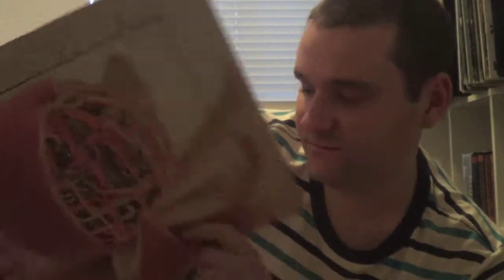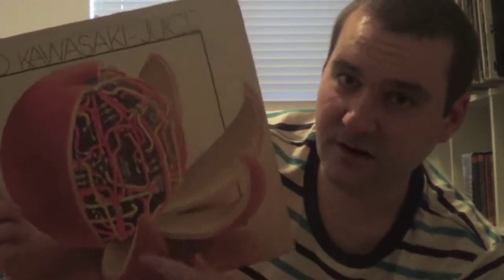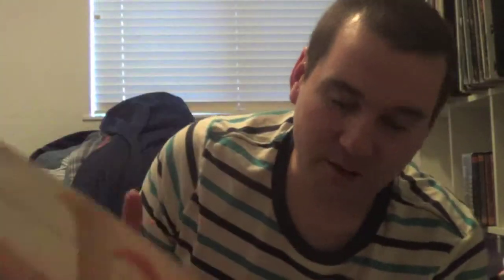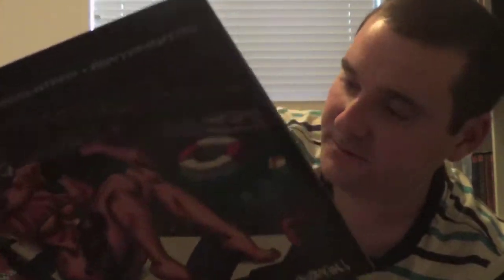Creative and unique vinyl record covers Vol. 4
The 4th installment of my series of what I think are creative and interesting record cover art.